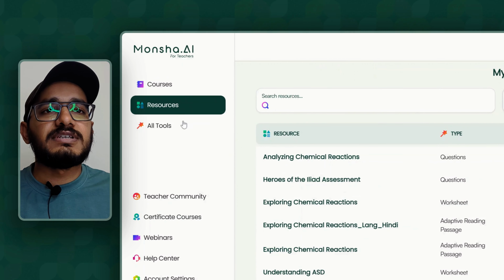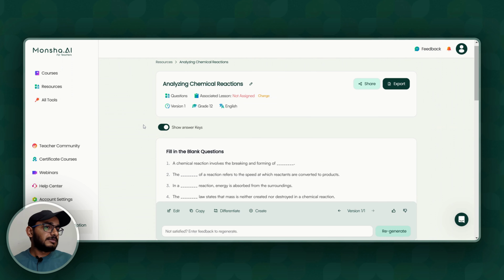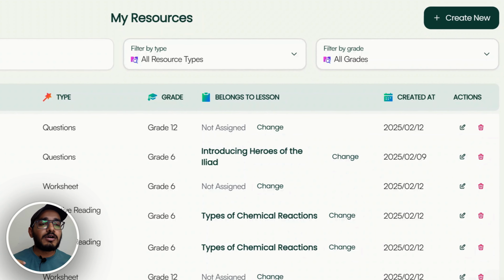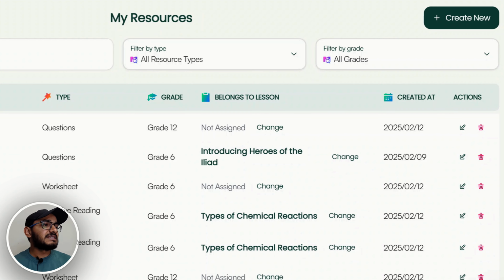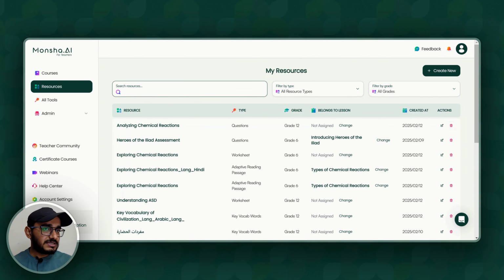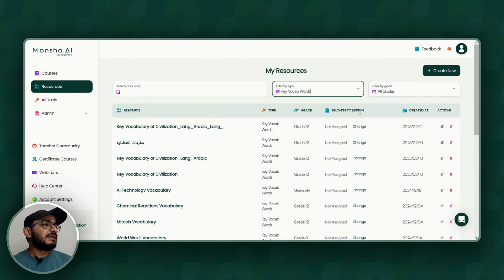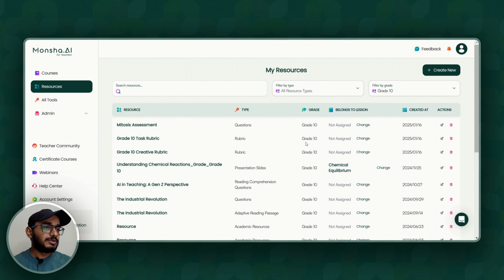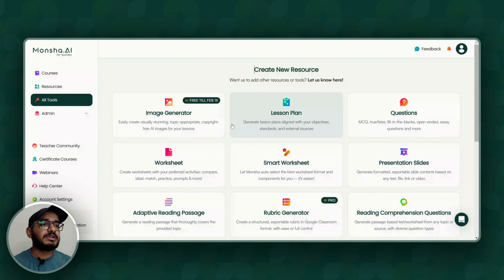How to Find Your Previous Resources in Monsha | Quick Guide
Need to locate a resource you created in Monsha? This tutorial shows you how to quickly find and access your saved worksheets, lesson plans, and more in just a few clicks!